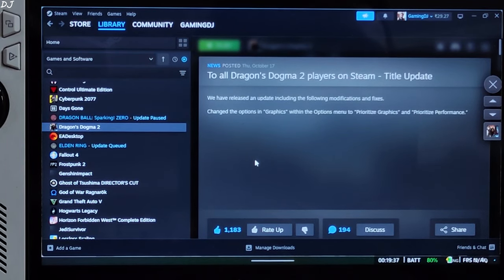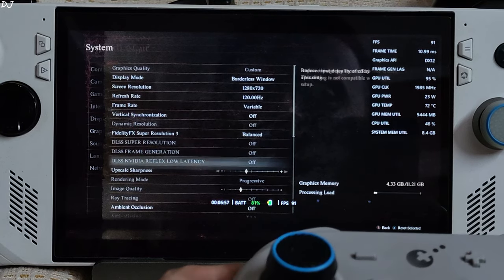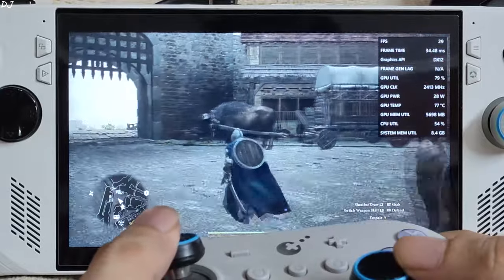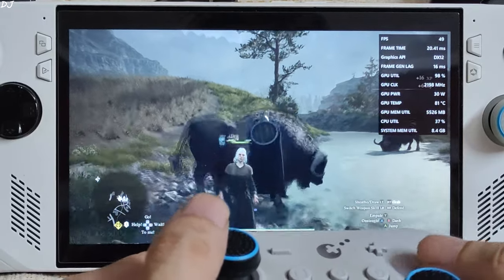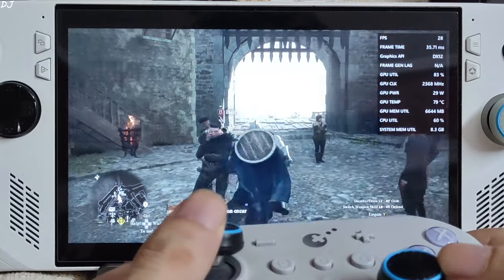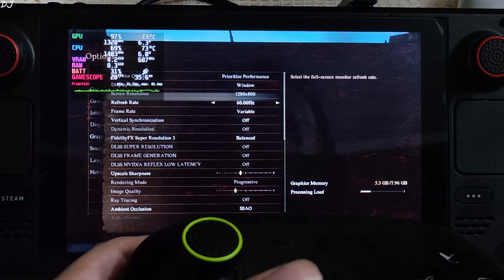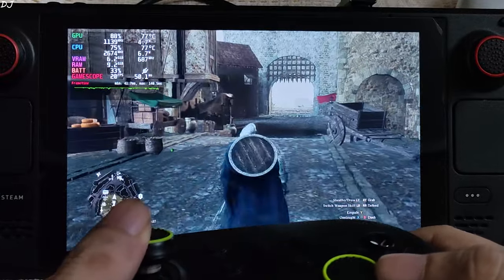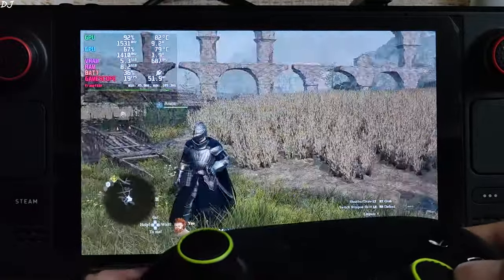Dragon's Dogma 2 New Update Adds Prioritize Performance Preset | Steam Deck Rog Ally Vernworth Test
Testing Dragon's Dogma II on Steam Deck 512 gb variant [Steam OS version 3.6.18 Beta 4gb UMA Buffer] & Rog Ally Z1 Extreme Windows 11 Bios 441 AMD GPU Driver Adrenaline v 24.9.1 7gb UMA Buffer Size . Game running off an SSD . Video recorded using Poco F5 . Ambient Temperature : 27 degree Celsius .

AMD AFMF 2 [Fluid Motion Frames] Stable Version Now Live | Adrenaline 24.9.1 Driver Rog Ally Review :

Timestamp :

- Dragon's Dogma II Update : 00:00
- Rog Ally Settings : 00:35
- Game Settings [Lowest] : 01:04
- Vernworth Gameplay : 01:55
- AFMF 2 Settings : 03:41
- Gameplay [AFMF 2 On] : 03:51
- Prioritize Performance Preset : 04:12
- Vernworth Gameplay : 05:00
- Steam Deck Settings : 06:06
- Prioritize Performance Preset : 06:40
- Vernworth Gameplay : 07:26
- Game Settings [Lowest] : 08:19
- Vernworth Gameplay : 08:40